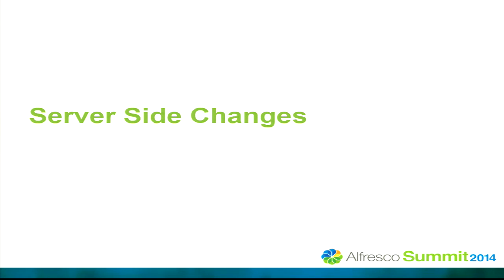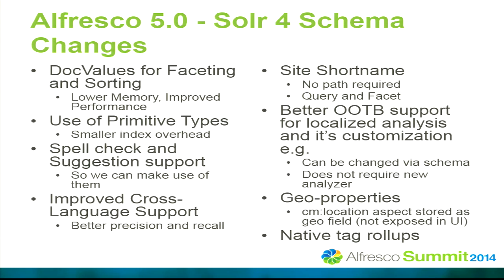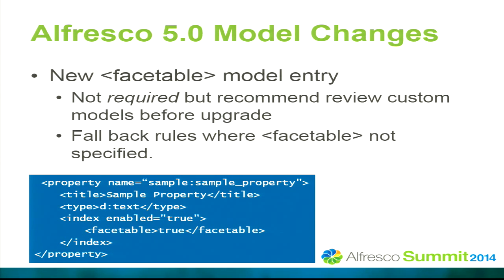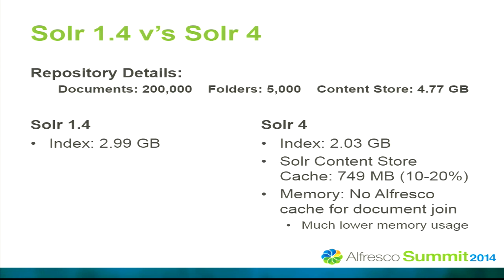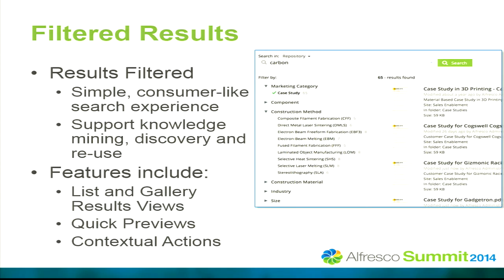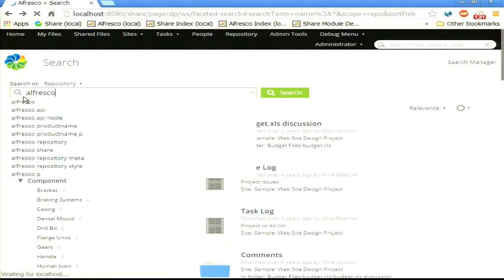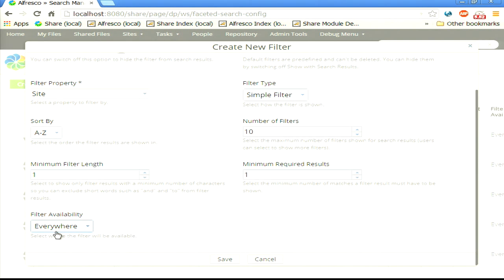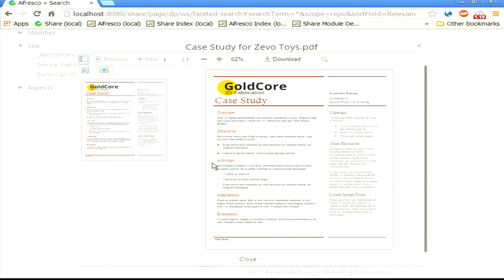Alfresco Summit 2014: What's New with Search in Alfresco 5.0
Mike Farman, Director of Product Management at Alfresco
Andy Hind, Senior Developer at Alfresco

Alfresco 5.0 transforms the search experience by adding live search, faceted search, and performance improvements. This session will: introduce the new features and their configuration; highlight key implementation changes, including moving to Solr 4; and, describe upgrade and performance considerations.